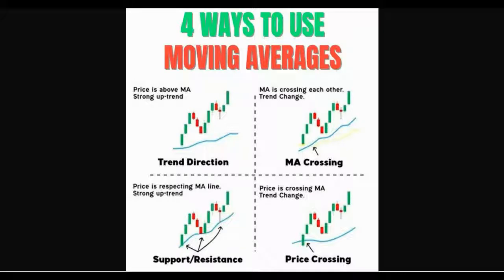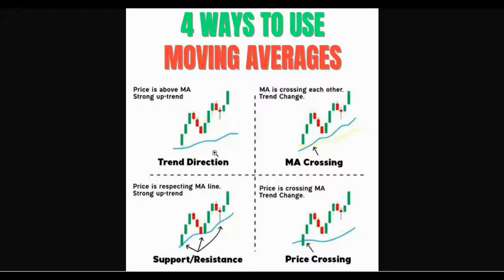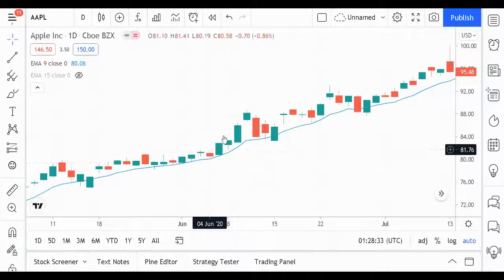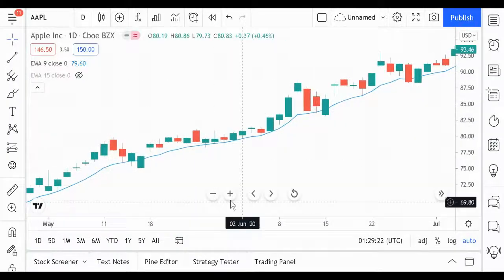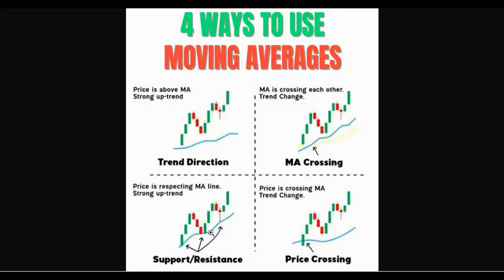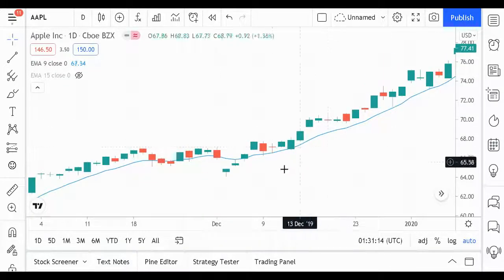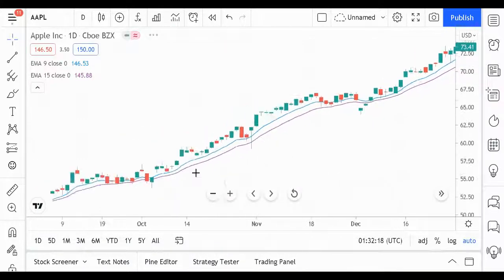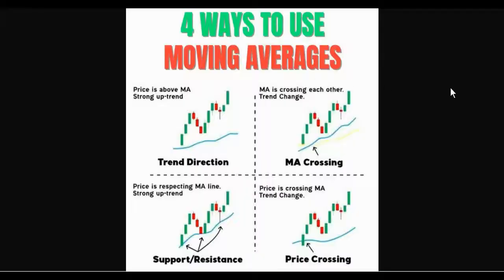4 Ways to Use Moving Averages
4 Ways to Use Moving Averages // Want more help from David Moadel?